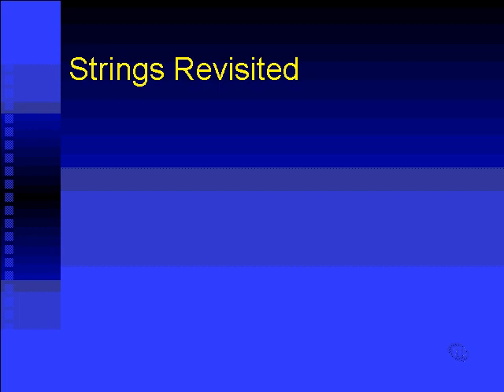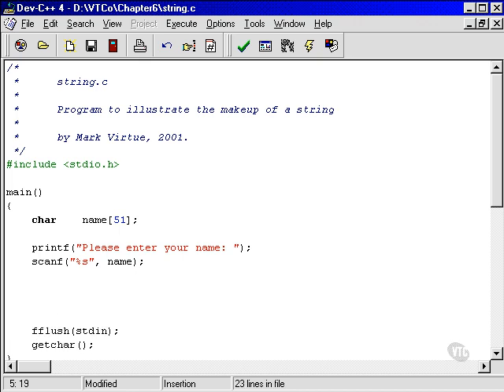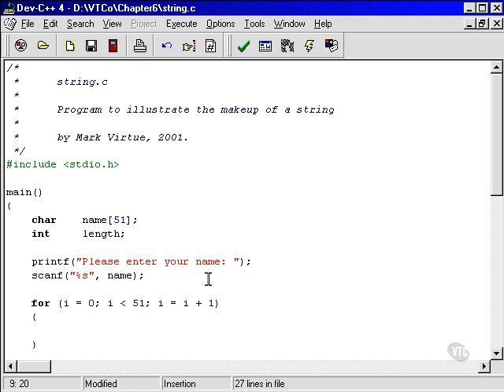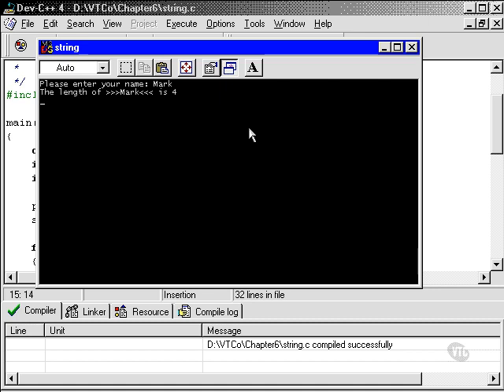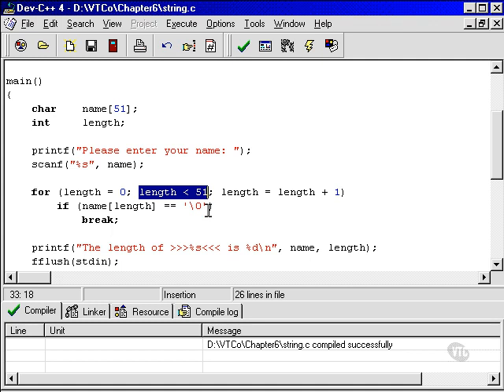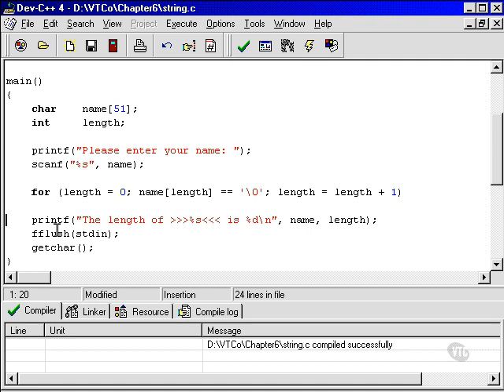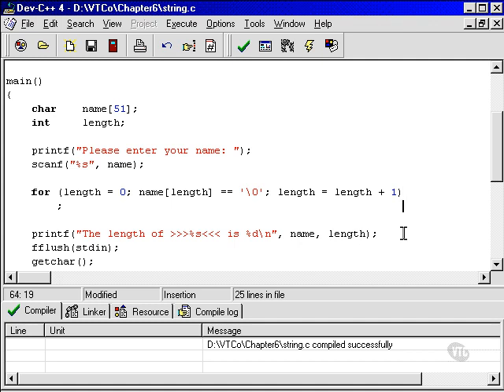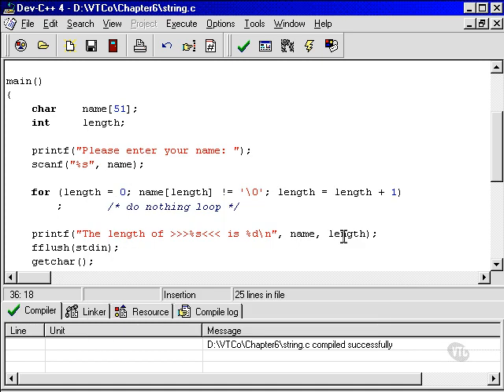C Programming Mark Virtue Chapter 06 #02